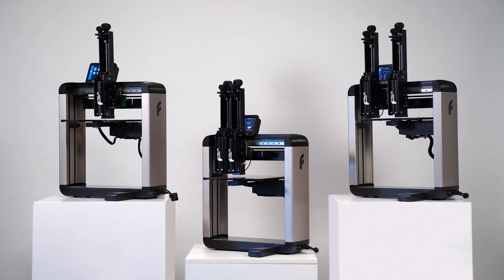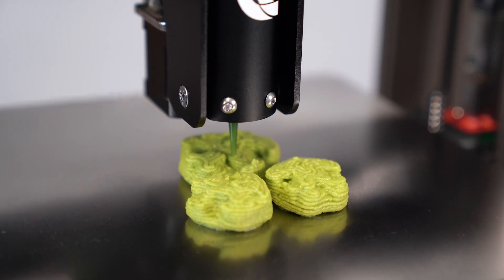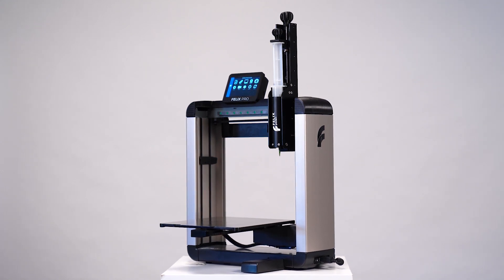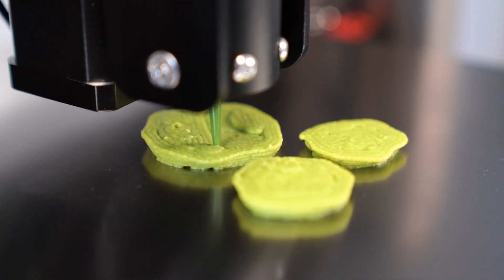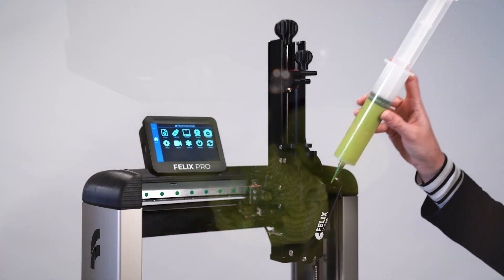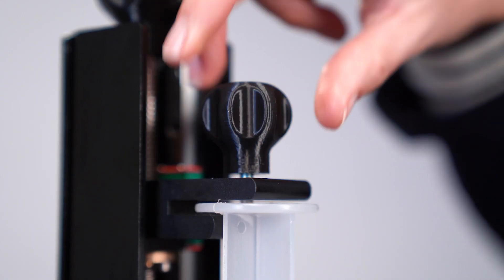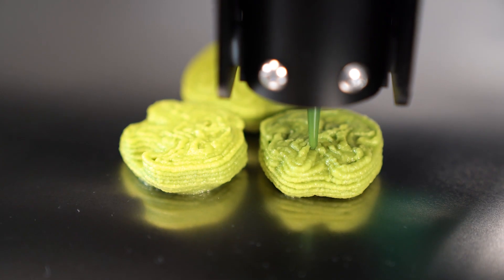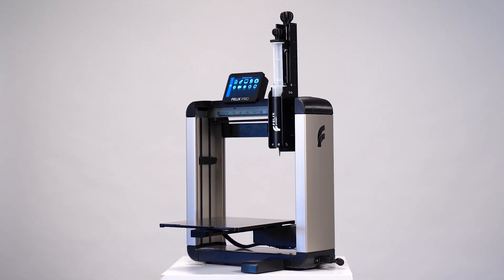FELIX Food - Single Head 3D Printer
The FELIX Food - Single Head 3D Printer allows you to print a single paste type in layers to form edible 3D printed objects.

Other available FELIX Food 3D Printer formats:
FELIX Food - Switch Head 3D Printer to print two types of paste in a single print.
FELIX Food - Twin Head 3D Printer for printing two identical objects simultaneously.